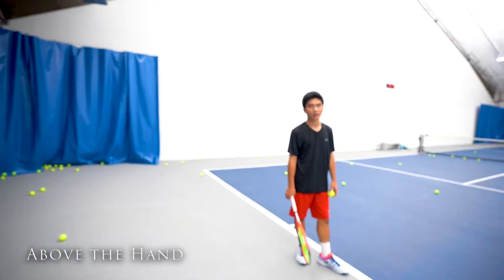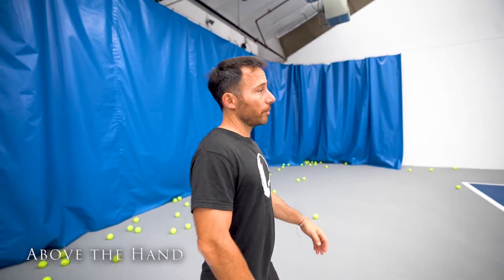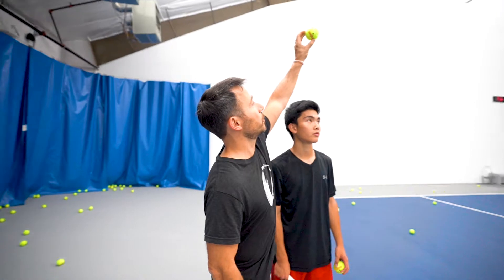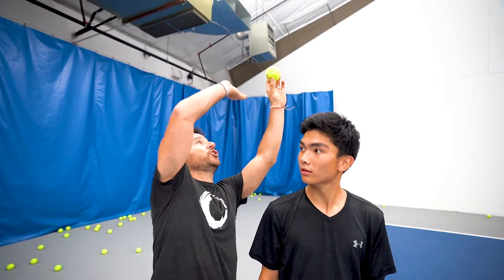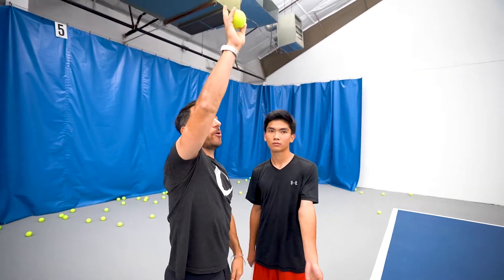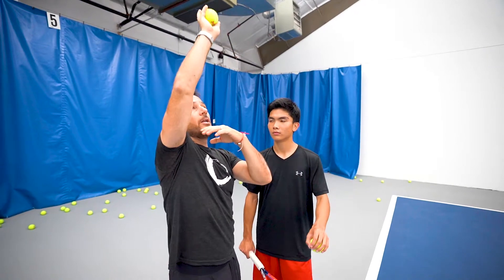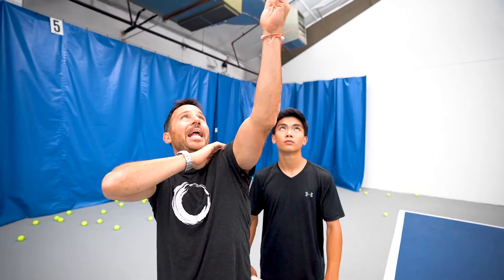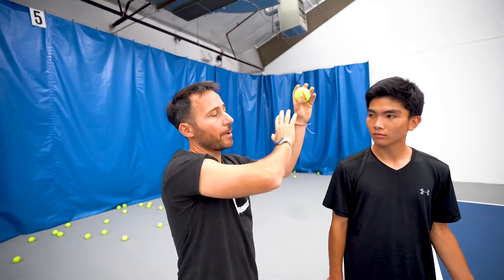Above Your Head